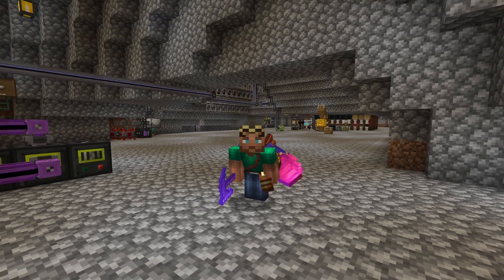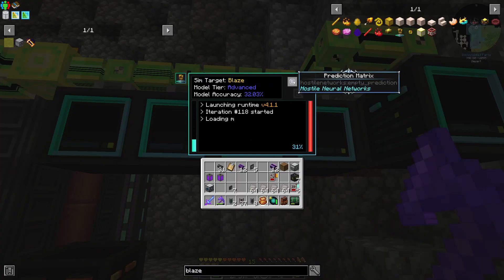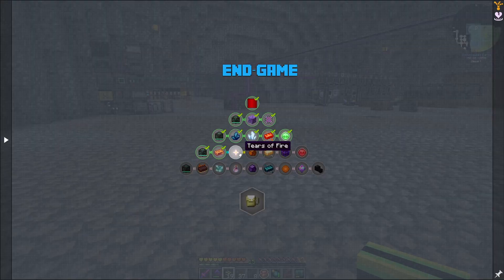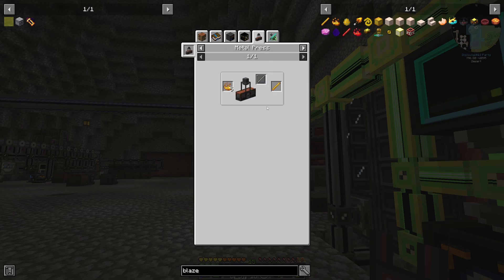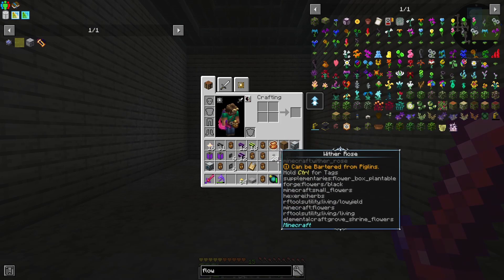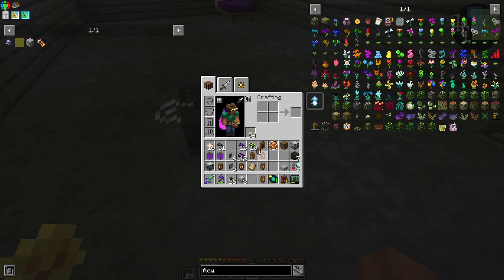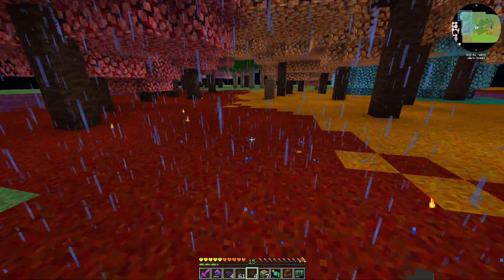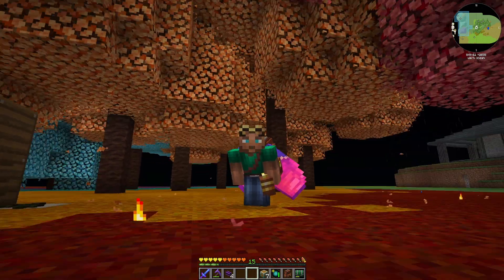FTB Skies Expert Ep 63 - Withered Bees, Blaze Rods, and More!!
If you want to try out this mod pack check it out